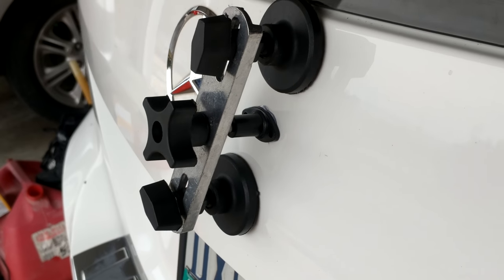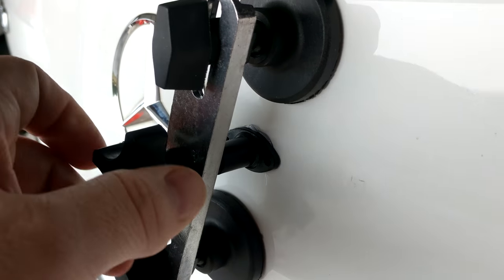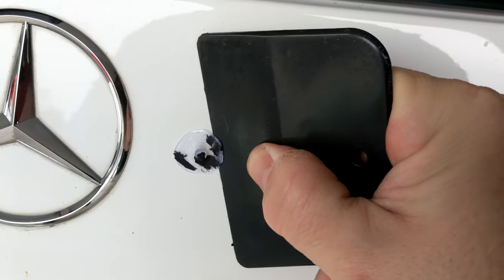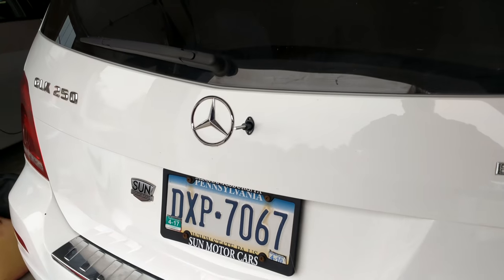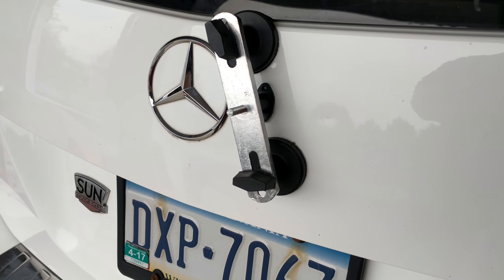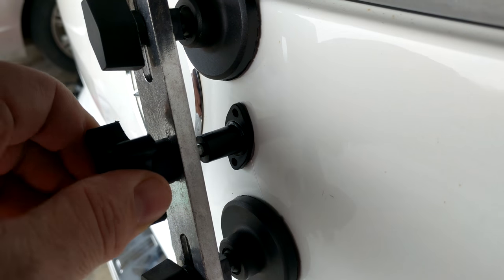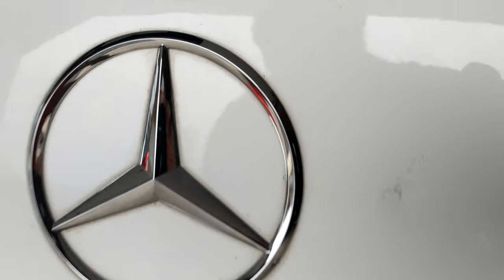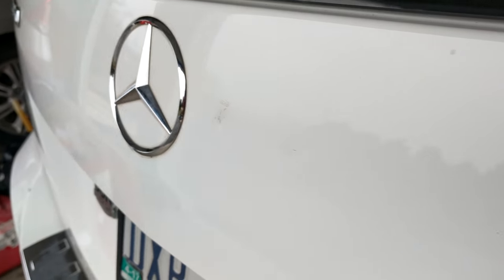mercedesdent movie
Removing dents with cross bar dent removal kit from Harbor Freight tools